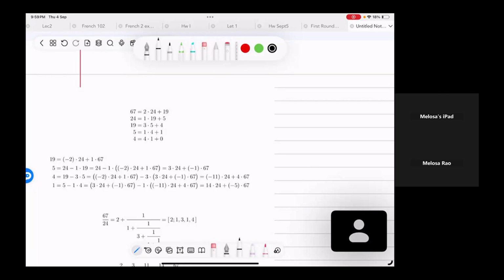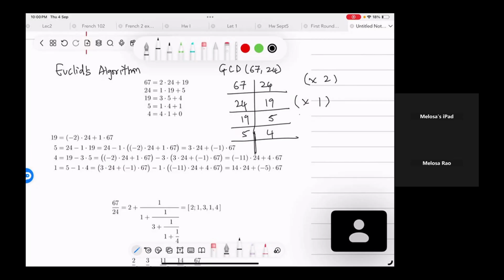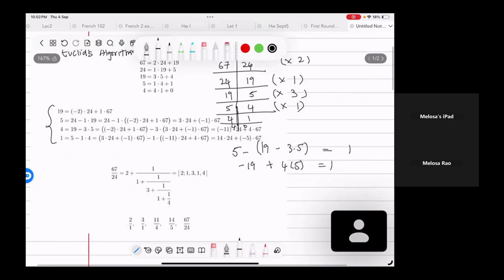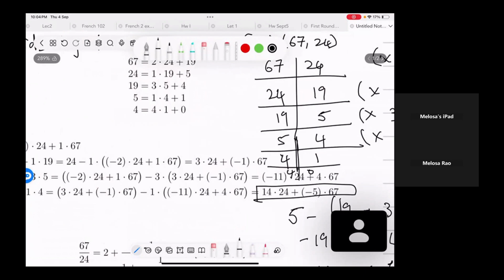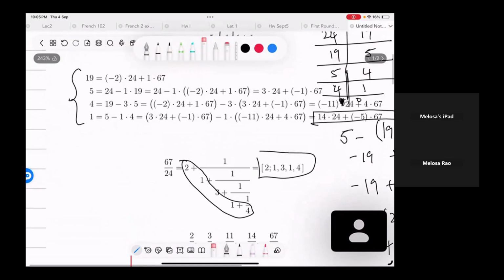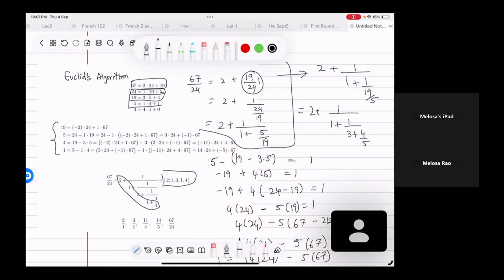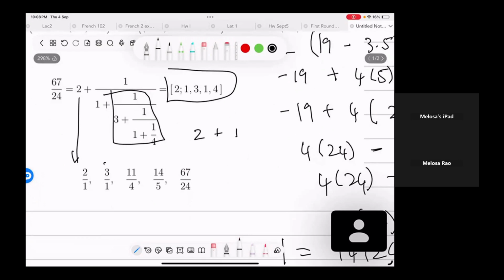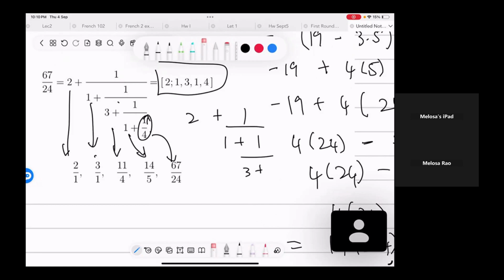Math 306S Mysteries Video 1